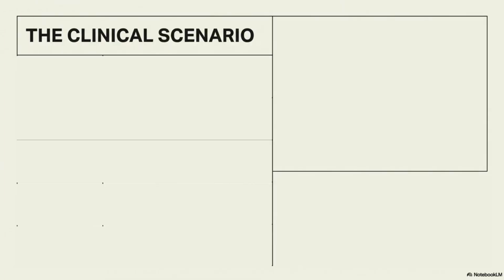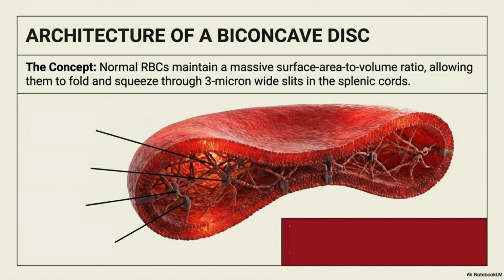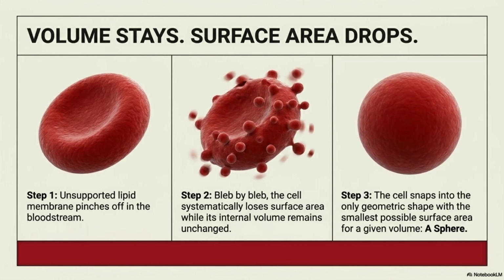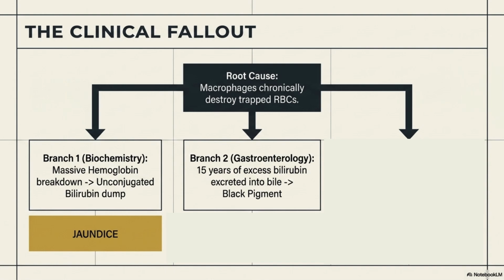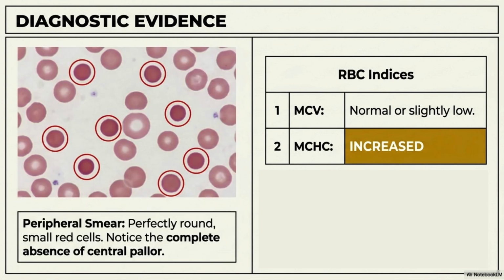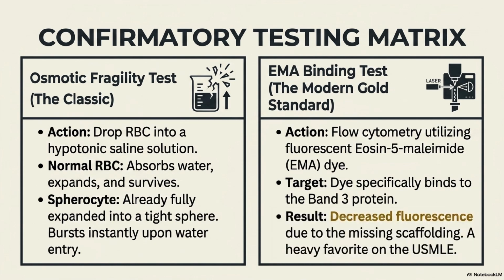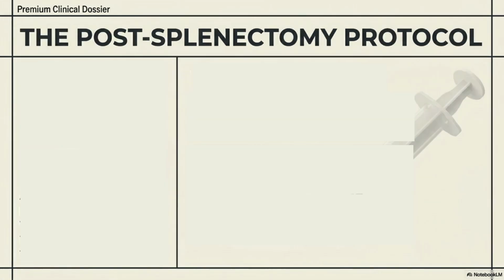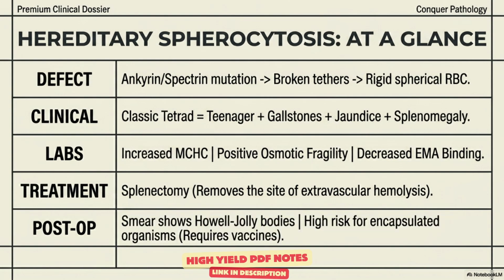Hereditary spherocytosis- Explained in 7 minutes!!!